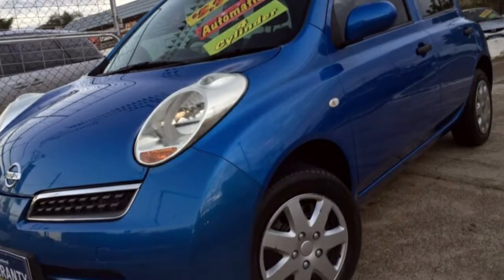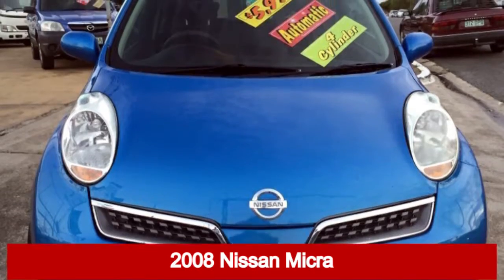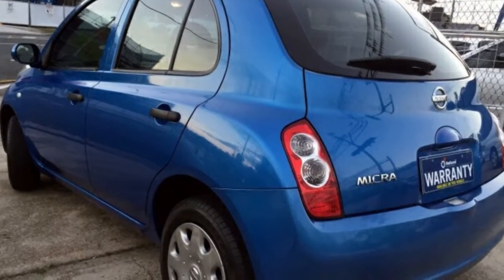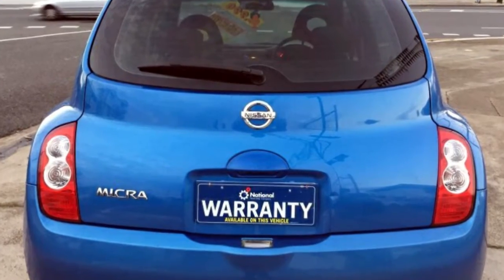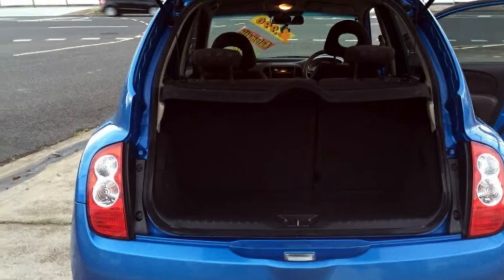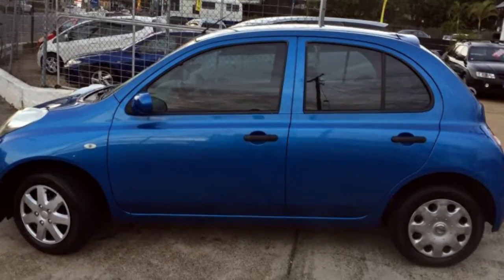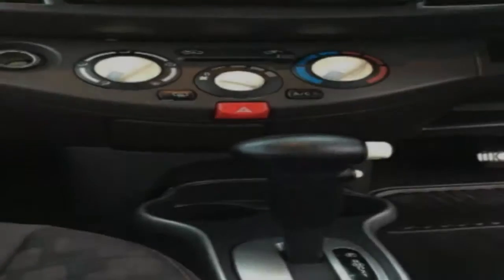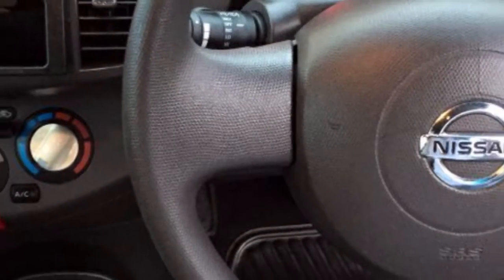2008 Nissan Micra K12 Blu Cosmo 4 Speed Automatic Hatchback